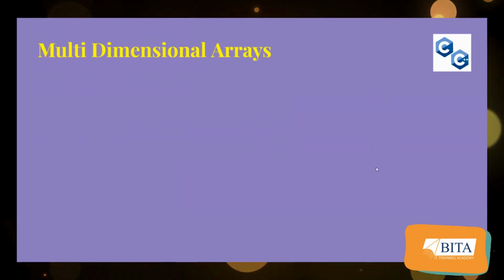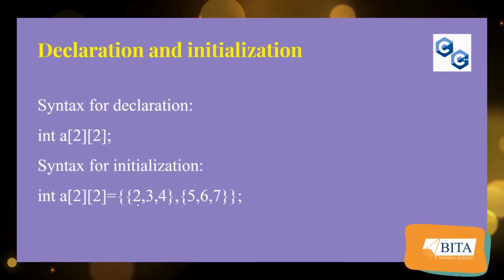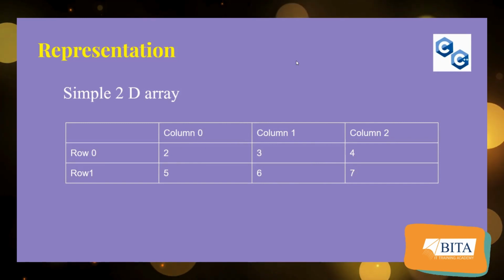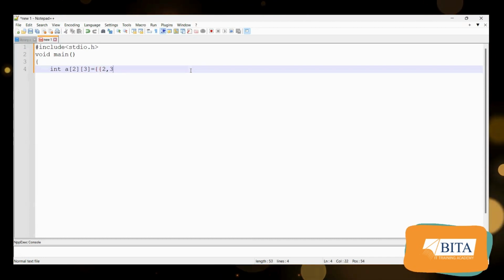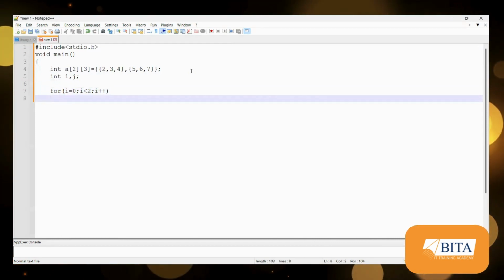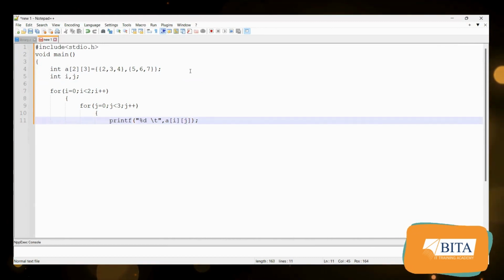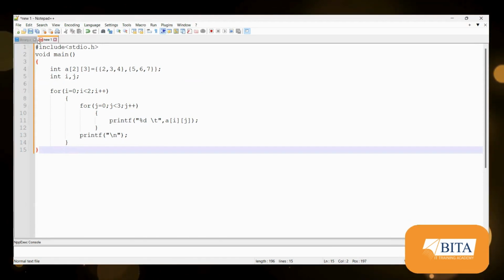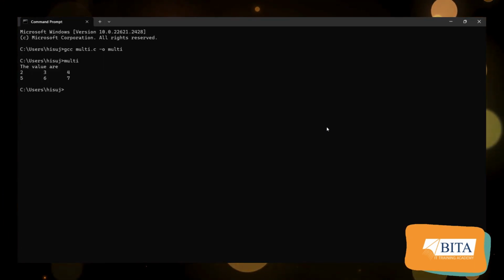Arrays in C|C Programming For Beginners | Array & Pointer in C programming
This video explains about the definition , initialization and declaration of multidimensional arrays. A sample program is also explained. The traversal of 2 dimensional arrays is done using two for loop.